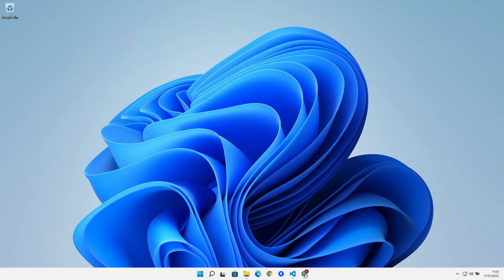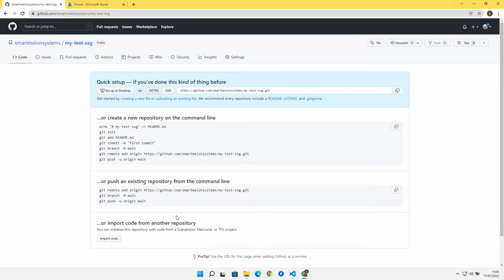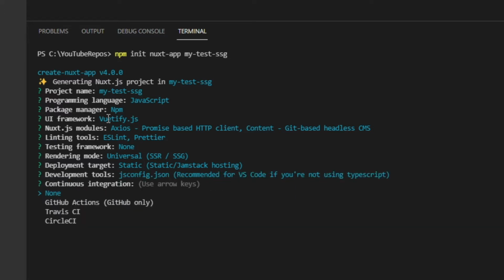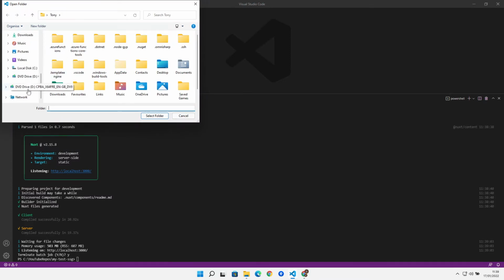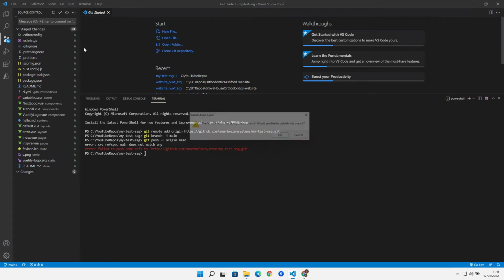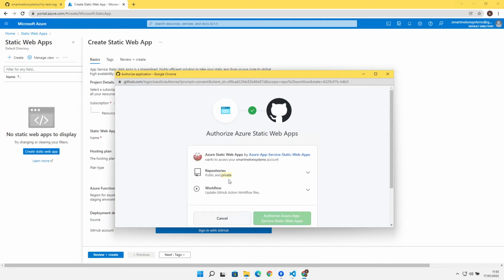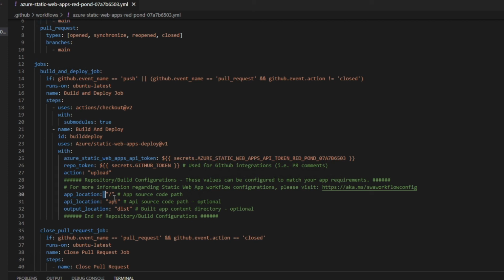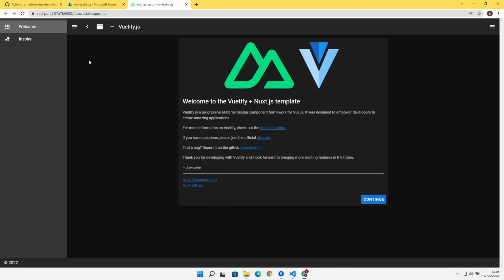From zero to live JAMStack Website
Create a new static generated website from scratch using Nuxt.js, store it in GitHub and deploy it to Azure using GitHub actions